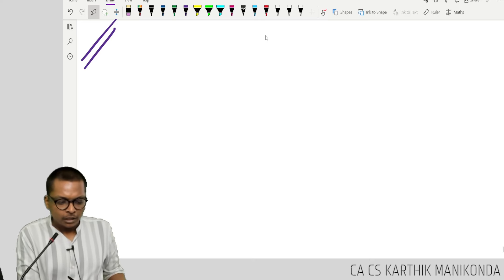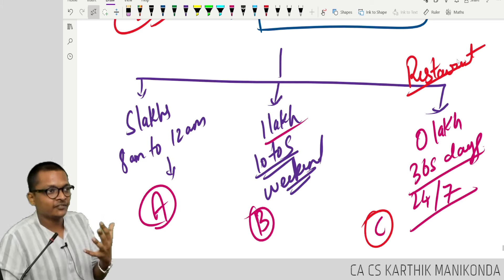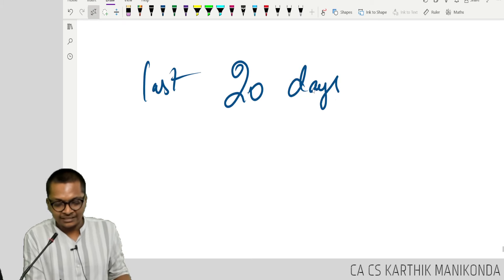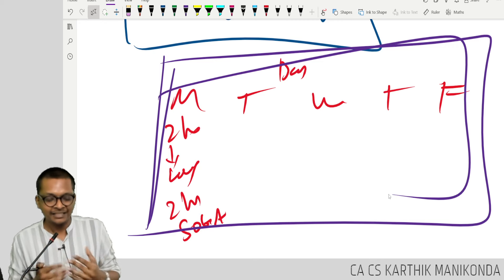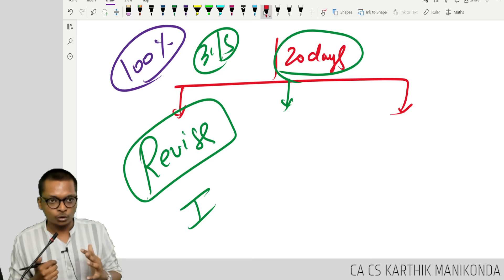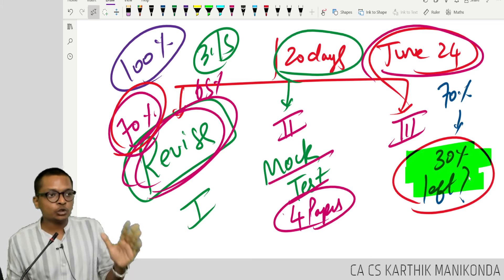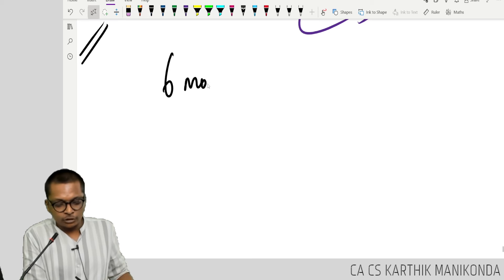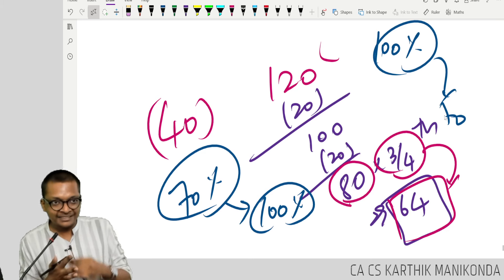Last 20 days study plan for CA Foundation June 2024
2. Access to Recordings of LAW and accounts Foundation classes with materials

3. how to access Test series and Marathon Recordings